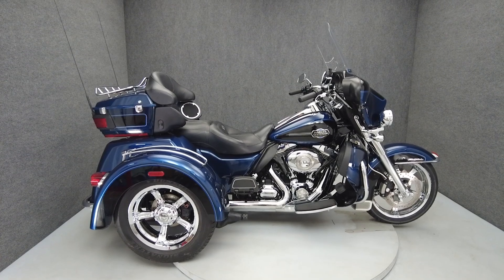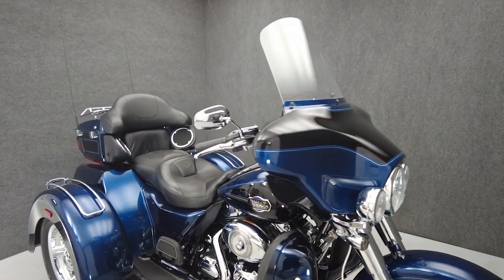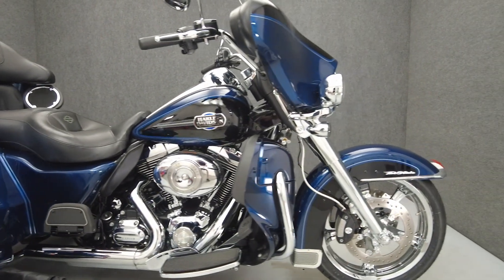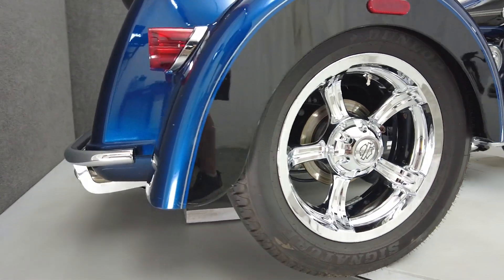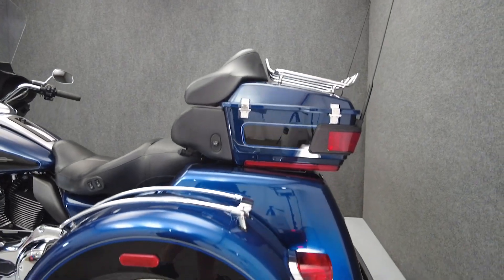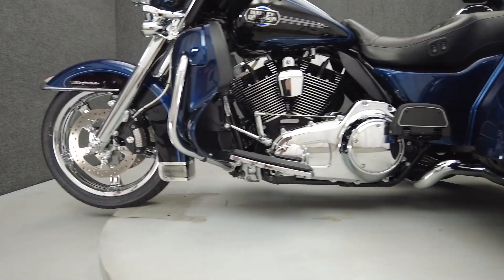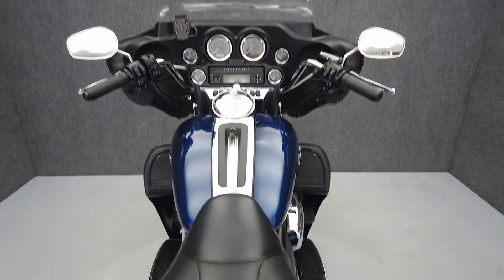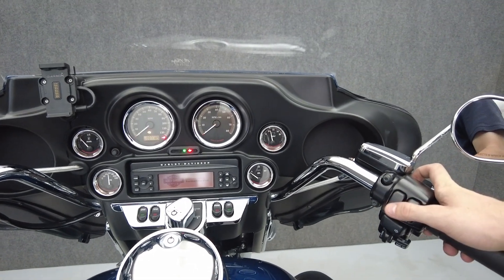2012 HARLEY DAVIDSON FLHTCUTG TRIGLIDE ULTRA CLASSIC TRIKE W/ABS - National Powersports Distributors